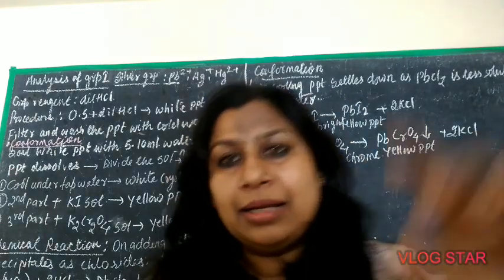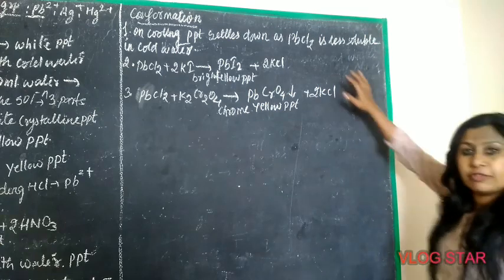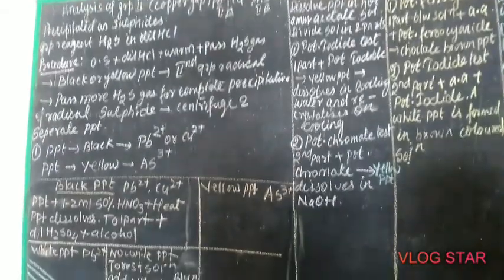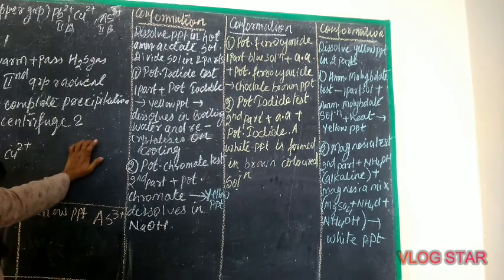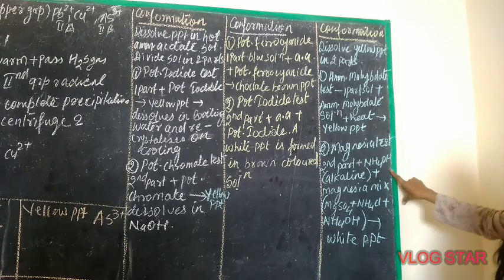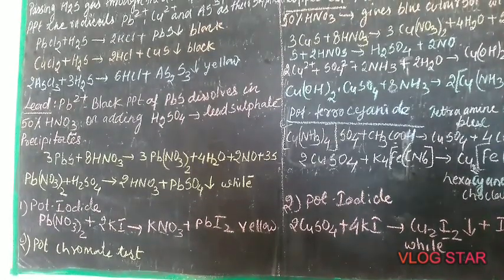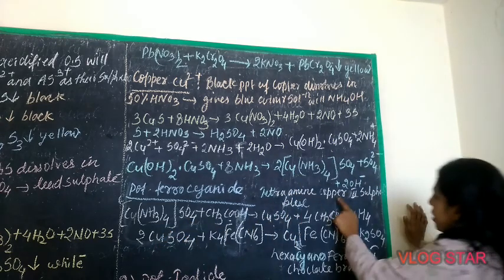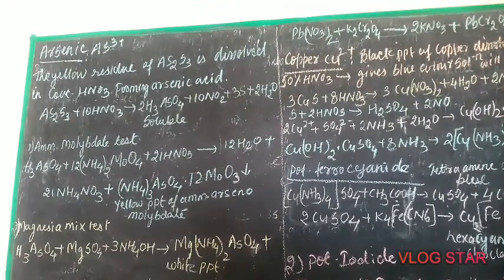chemistry practical class 11 Salt analysis part 3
salt analysis part 3